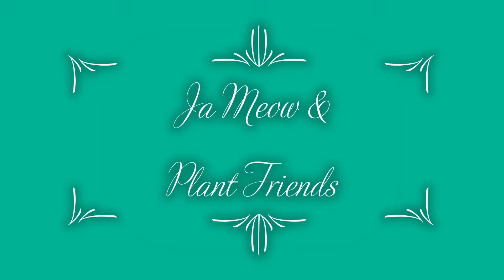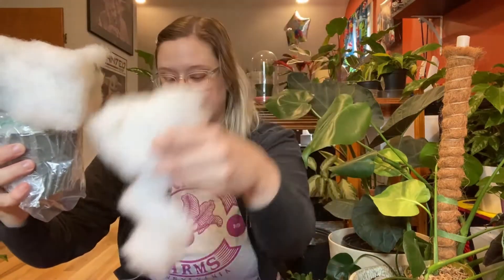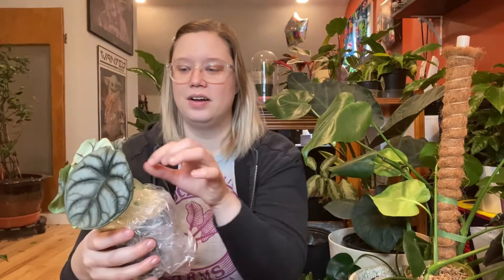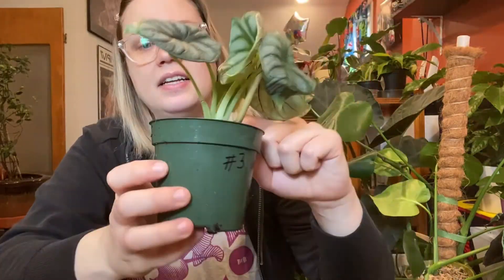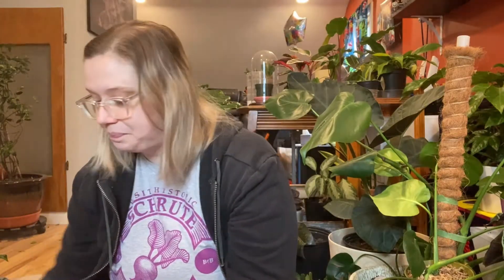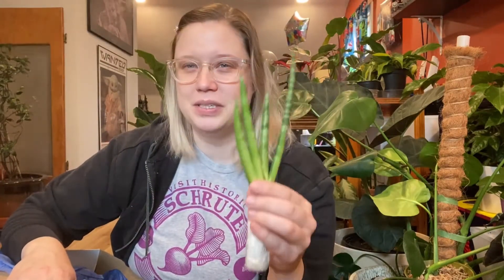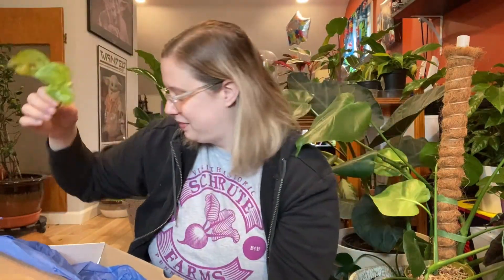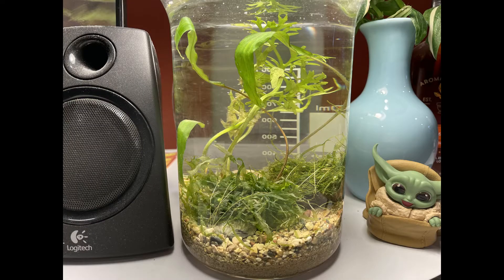Facebook Rare Plant UNBOXING | Online Plant Trade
I unbox my rarest plant yet! Will Facebook come through or was buying of someone on fb a reeeeally bad idea? I also unbox another plant trade! Sorry, no Cheddar chomping on plants in the background guys :')